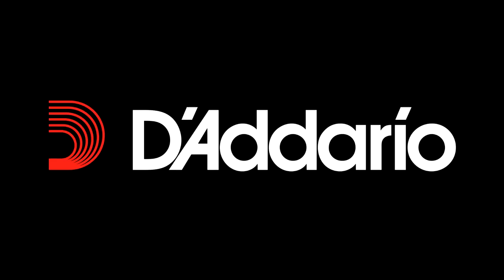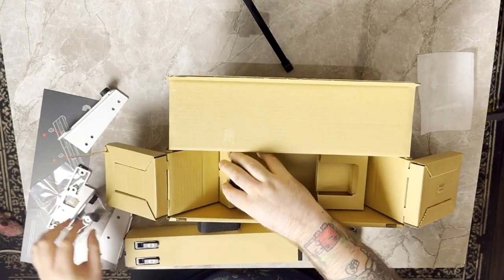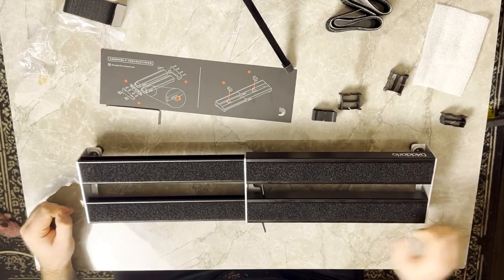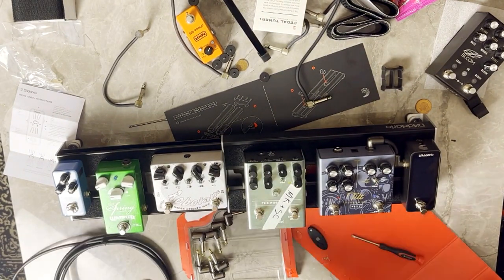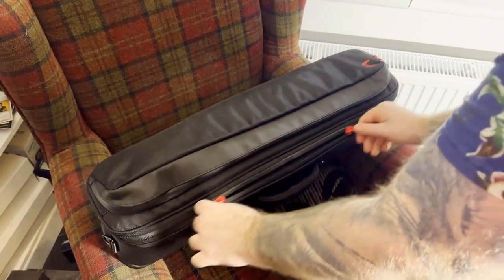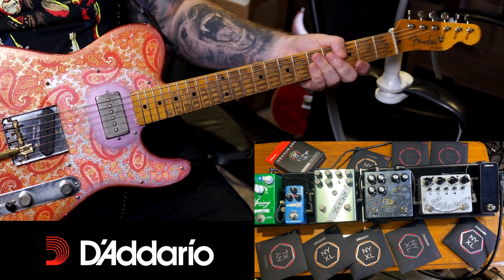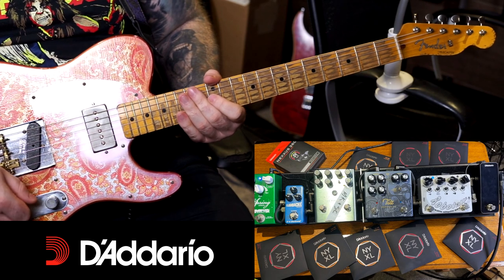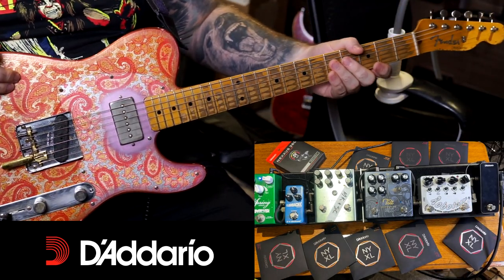Building A NEW Pedalboard & Sound Test - D'Addario EXPANDING Board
Building my new XPND Pedalboard from D'addario